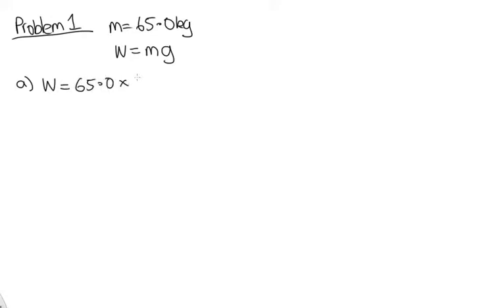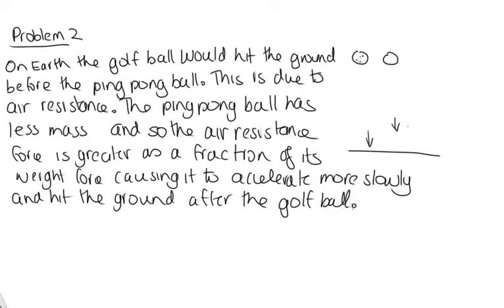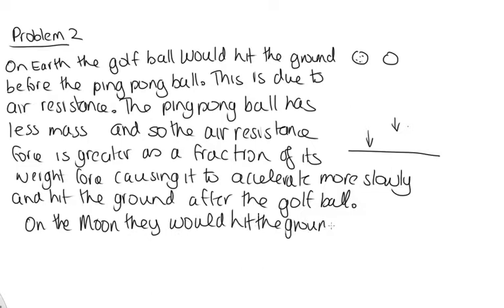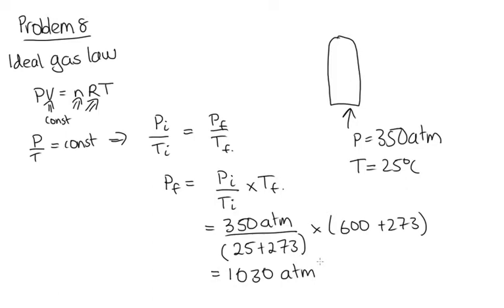Hot air balloon tutorial solutions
This video will cover the solutions to the problems in the hot air balloon topic.